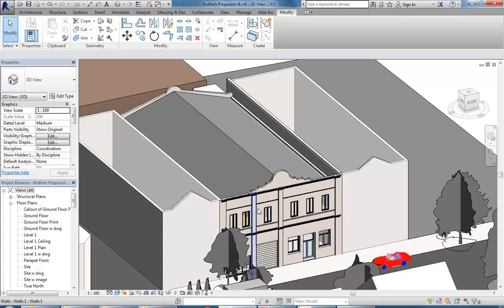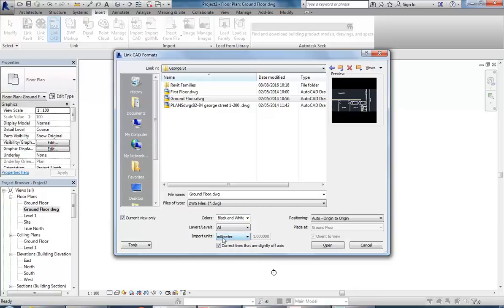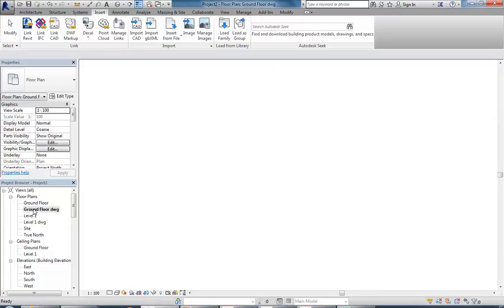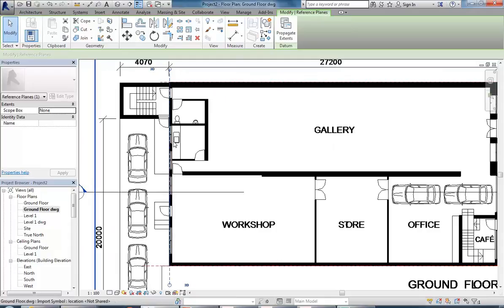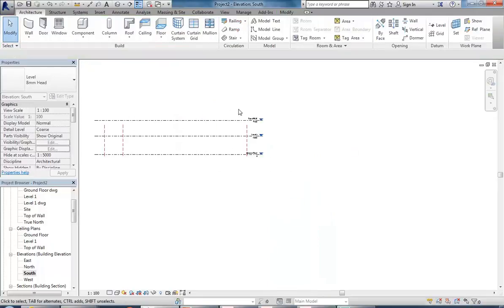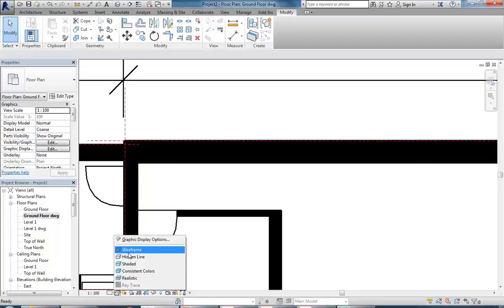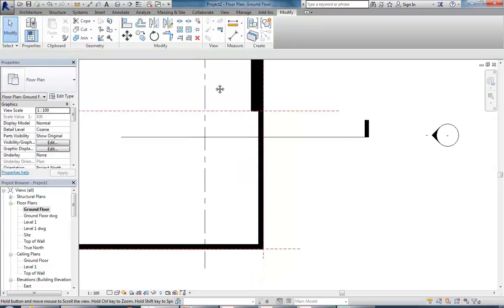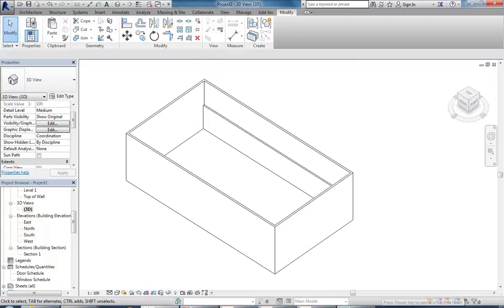CAD 4 George St 01 Setup Plan Dimensions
Revit tutorial showing modelling of the George St project in Redfern